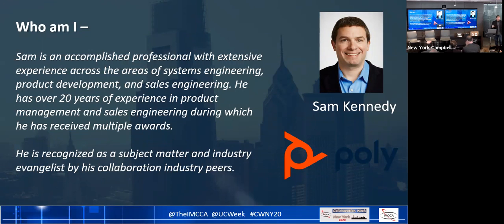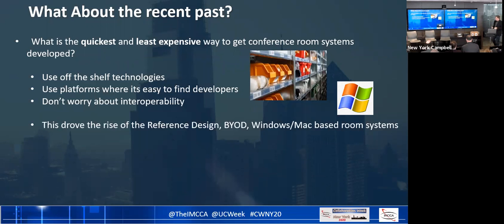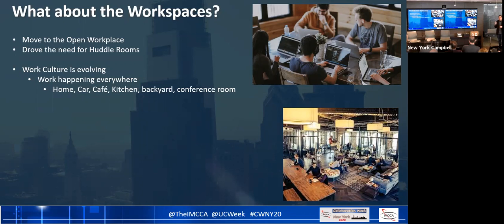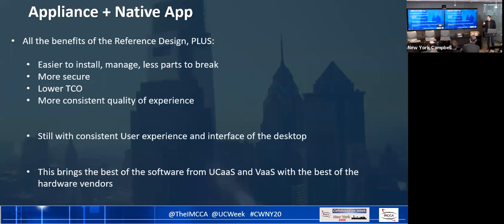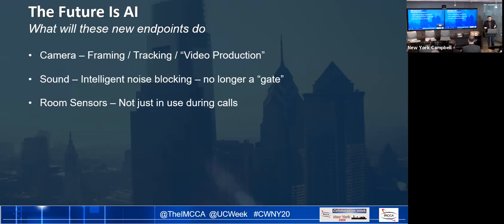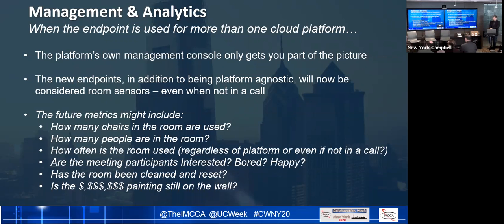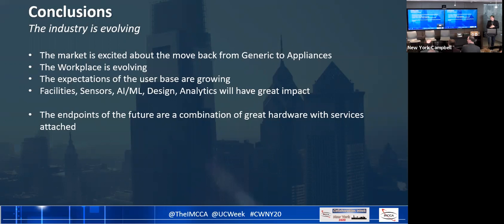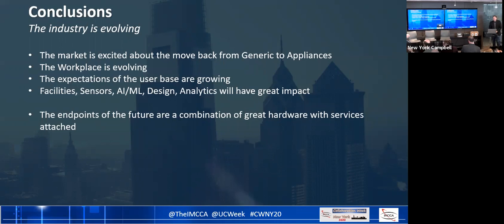Not Your Father’s Endpoints – Presented by Poly’s Sam Kennedy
Collaboration endpoints used to be complex, expensive boxes – mostly full of air, and telephone ‘boat-anchors’ – both of which were complex to install and probably locked you in to a specific service. As we pass 2020 this has all changed, as the new generation of endpoints are inexpensive, reliable, flexible and will allow you to use the services of your choice – a choice which you can continue to have available even after purchase. No more forklift changes needed.